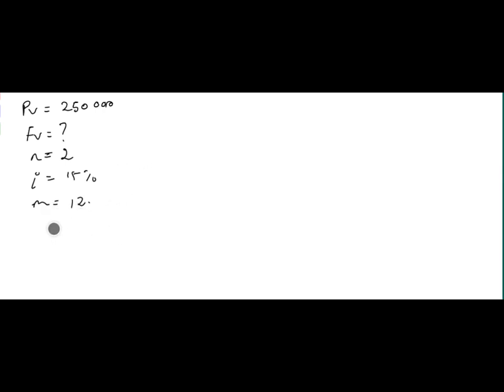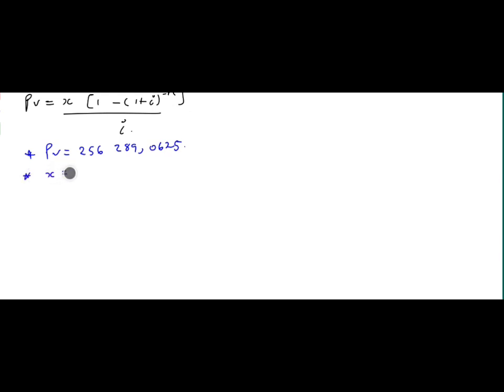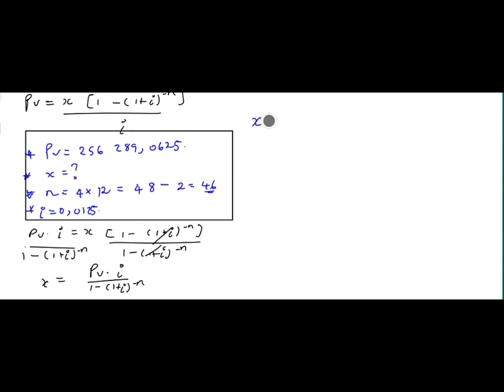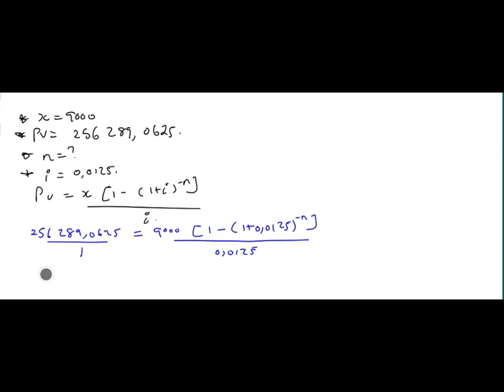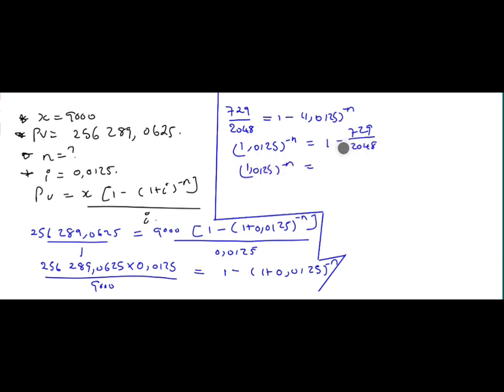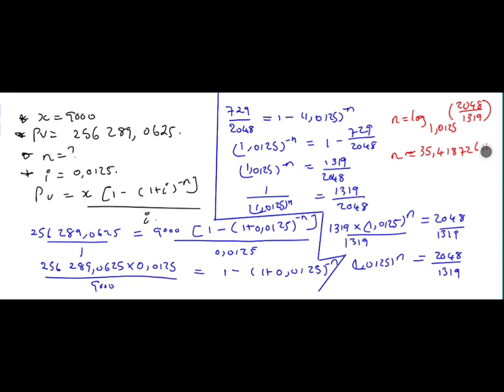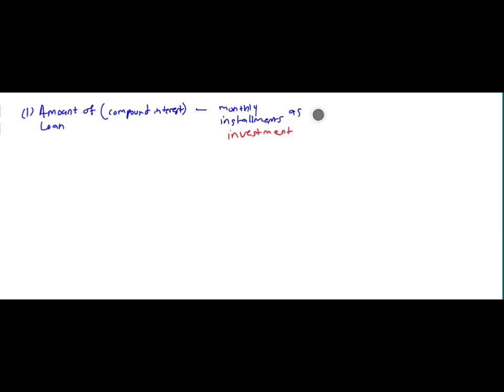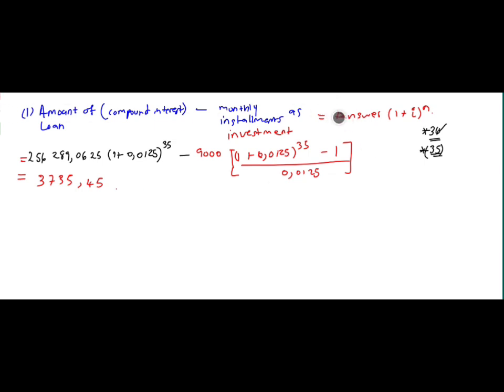2016 NSC Nov Paper 1 |Question 7 | Financial mathematics| CAPS | Solutions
The mathematics paper 1 of October/November 2016 series continues. Lets walk through question 7 of the paper which focuses on  financial mathematics, Annuities and compound interest being the key ideas being dealt with.